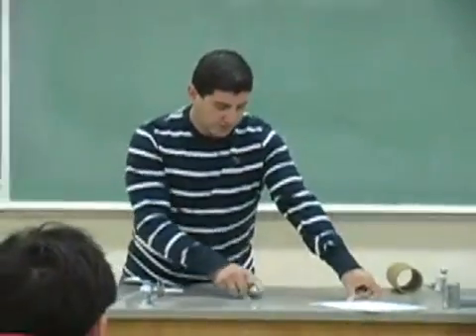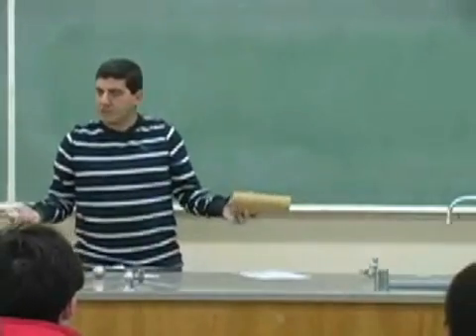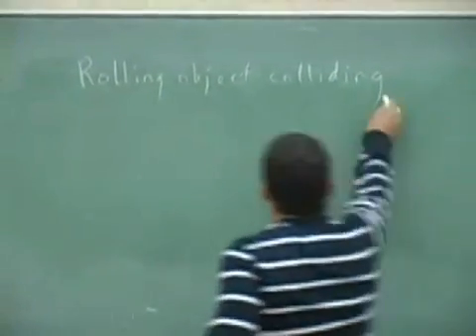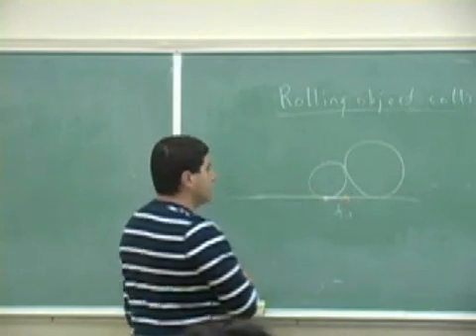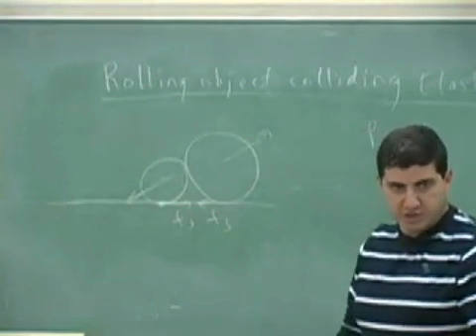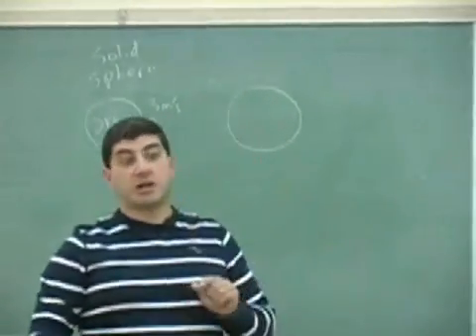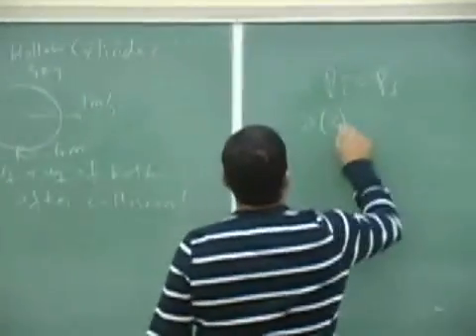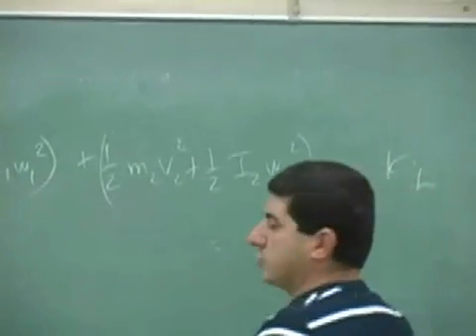Angular Momentum and Collisions Example 3 Part 1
This clip illustrates how to use the definitions of angular momentum, linear momentum and kinetic energy to solve a 1-dimensional elastic collision problem involving 2 rolling objects. (Part 1)